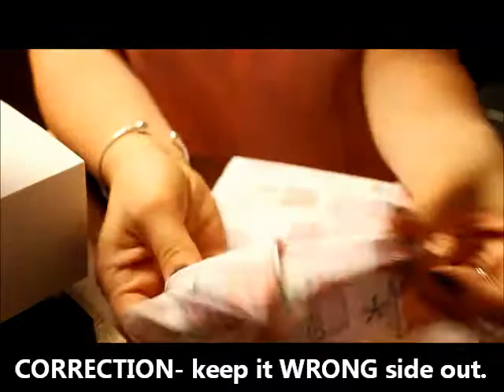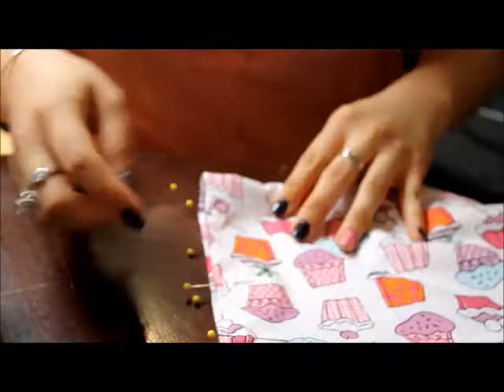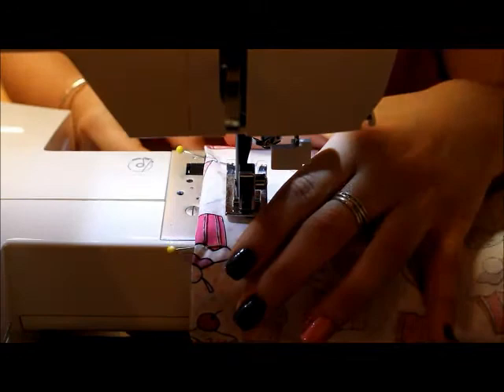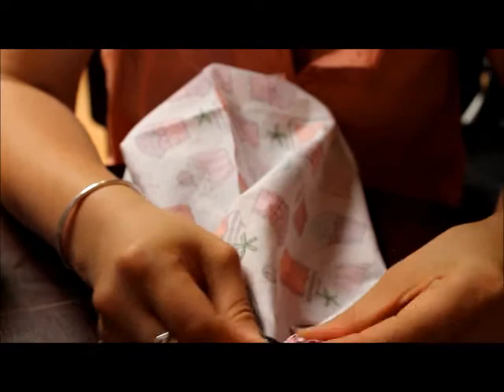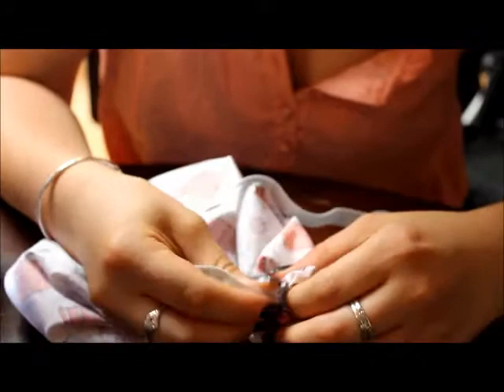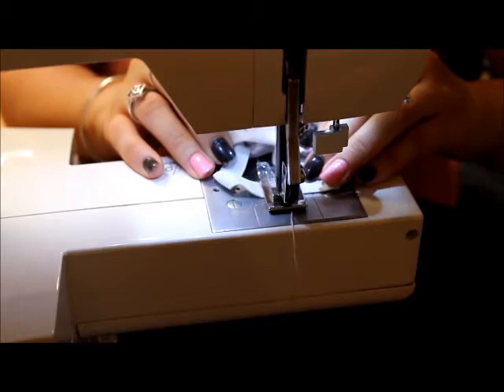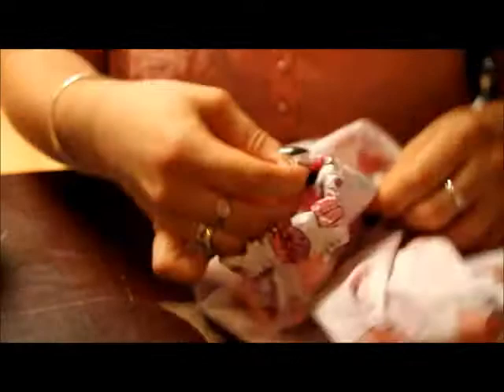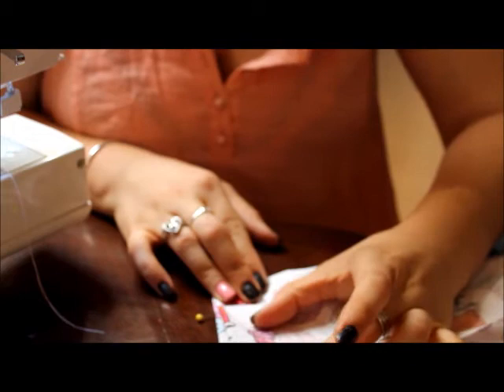*Sewing DIY* Plastic Bag Holder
Another super, super easy project- I just finally got fed up with my plastic shopping bags being all messy and falling all over the floor everytime I tried to grab just one out.

All you will need for this project is:
70cm X 50cm of fabric (or whatever size you like)
A small piece of elastic
A length of ribbon
Sewing machine (or needle and thread to sew by hand)
Scissors
Sewing thread
Pins